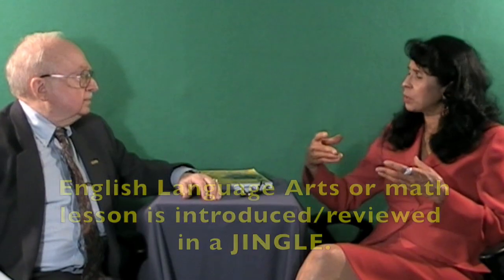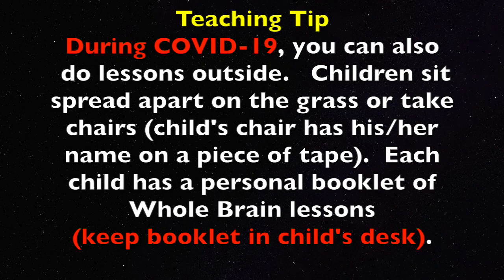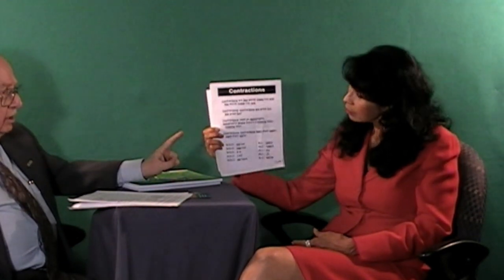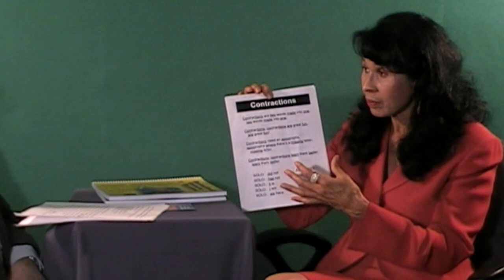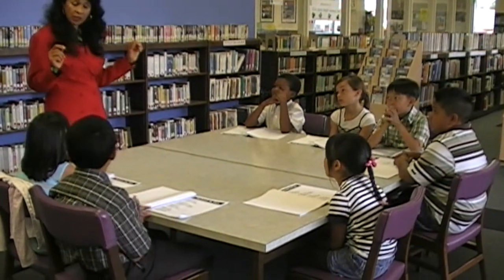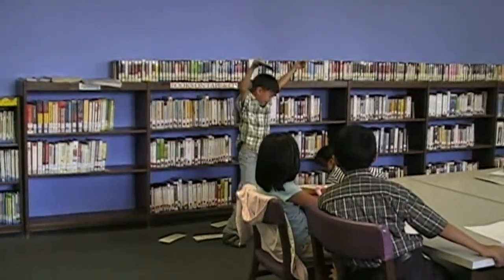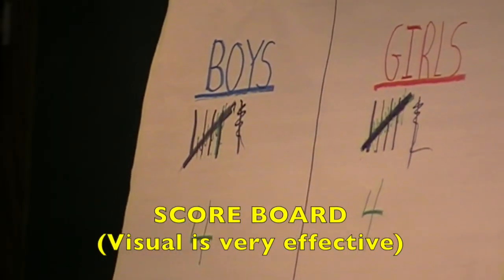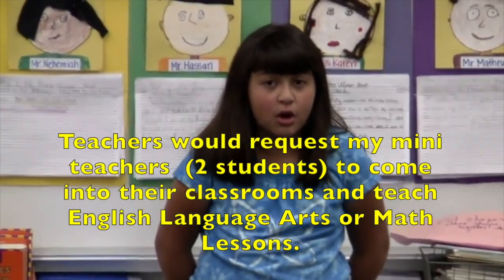A Day in the Life of a Teacher - COVID -19 (K-3rd) HOW TO BE SUCCESSFUL - DE-STRESS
Children's education has been extremely interrupted by COVID-19.  Whole Brain ELA & Math lessons made teaching successful for me for over 25 years (raw video provided). It all started when I was challenged with a very difficult (noisy, disrespectful) class my fifth year of teaching. Sharing my story, I hope whole brain strategies and lessons will be beneficial for you during COVID-19 in the classroom.  The whole brain lessons I created use the right & left side of the brain simultaneously. Visual, auditory, and kinesthetic learning styles are used in each lesson.  A lesson can meet each child's preferred learning style. When the lessons are used in a game, enthusiasm to participate and learn is very high. (Check out BOOKS below at my NOTICE: For your safety, this website has high level encryption and we are updating the video display. You can still purchase Books & DVDs safely.

During COVID -19 STRESS and ANXIETY levels are high,  One of my Teaching Tips for teachers is to use capable students (mini teachers) to review lessons you have taught.  Over thirty years, I noticed how much (bright, gifted, outgoing) children LOVE to get up in front of the class.  Also, I noticed how much the other students enjoyed learning from their fellow classmate. A blessing for me because the mini teacher made it possible for me to RELAX,  walk around, and help struggling children. Each year, I would do the same thing and the results were always the same (respectful class and high test scores).

 YouTube Channels: Sunday Heppner and SmartBrainChild Sunday. You will find almost two thousand educational videos. BOOKS: Standard Based Curriculum Revitalized  (English Language Arts book includes teaching DVD) Lessons: Antonyms, Synonyms, Vowels, Compound Words, Contractions,  etc. and (Math book includes teaching DVD) Lessons:  Addition, Subtraction, Clock, Money, Fractions, Multiplication, Division etc.. Teaching DVD will teach the lessons to the students so teacher can